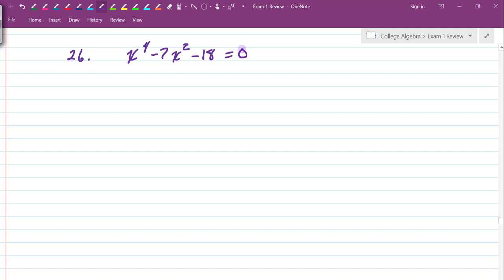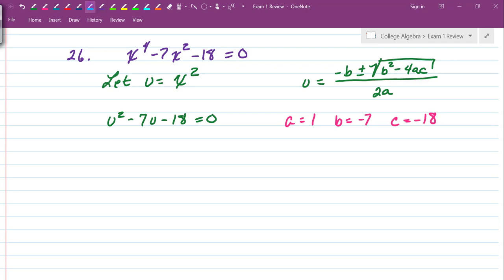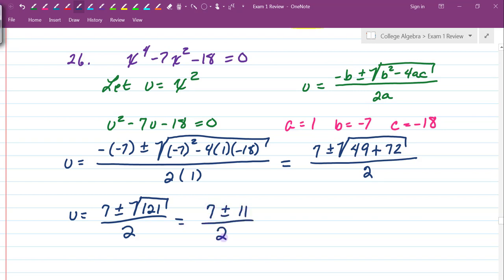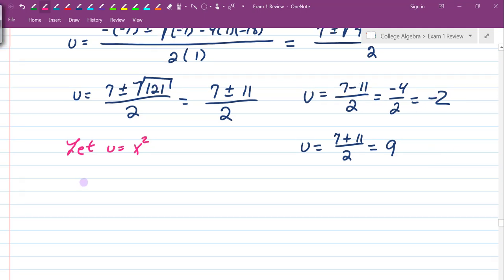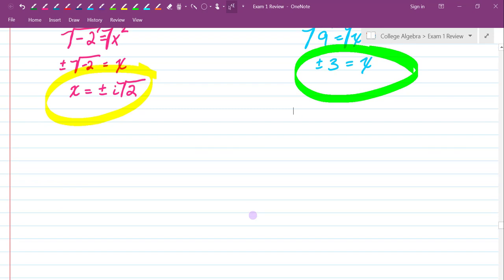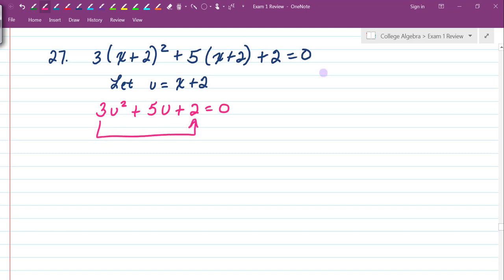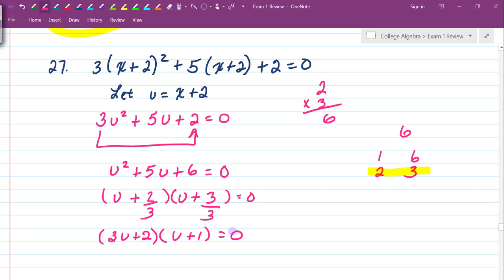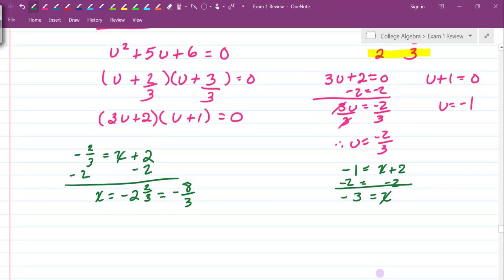MAC1105 R1 P 26 27